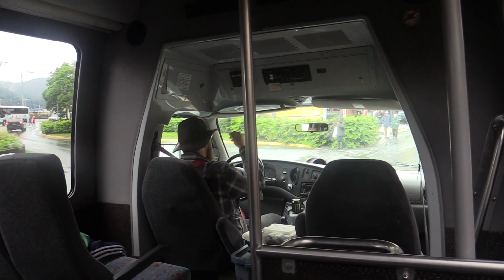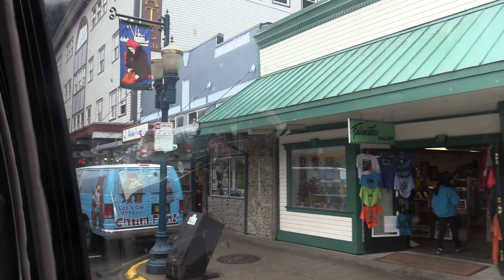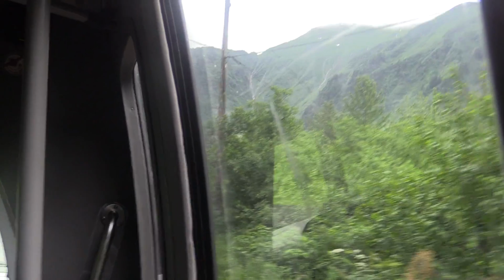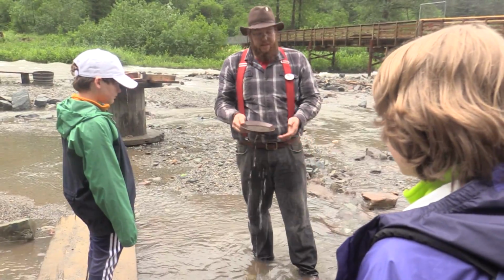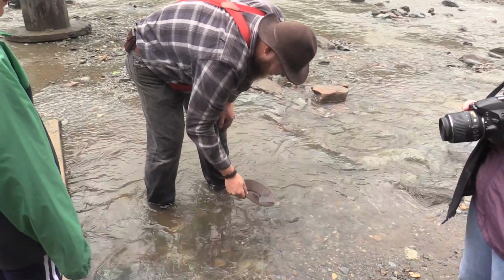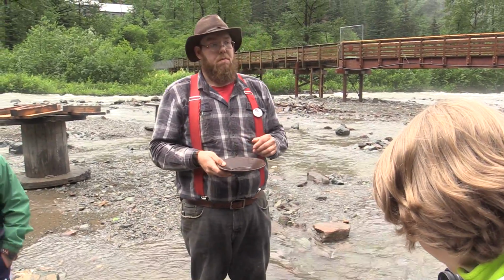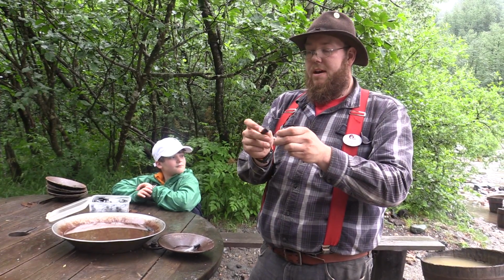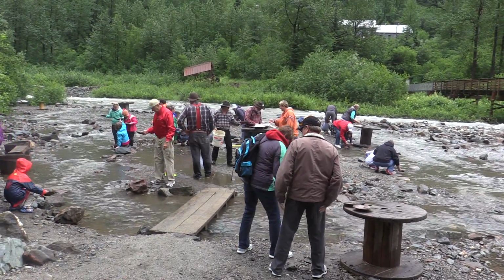2015-06-26 Gold Panning Excursion in Juneau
An east coast family on a Holland America Cruise of Alaska takes a shore excursion to learn how to pan for gold in Juneau with tour guide Matt